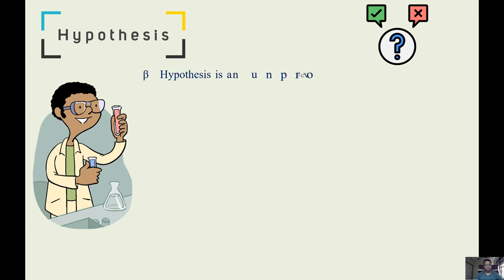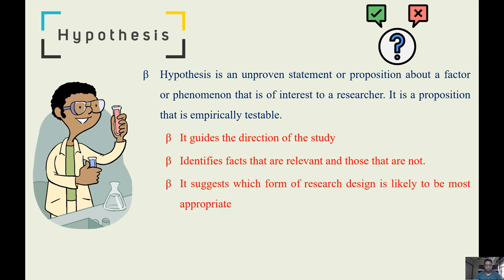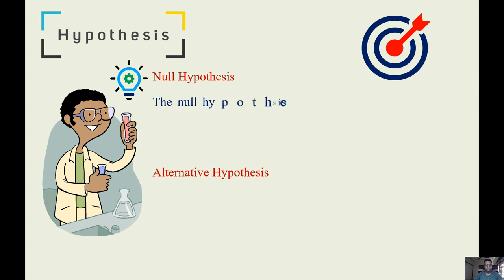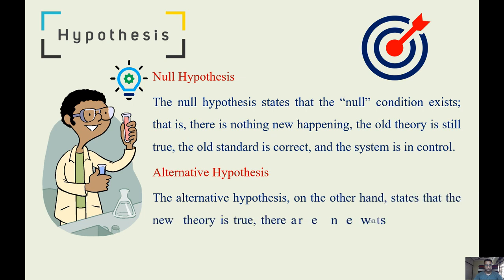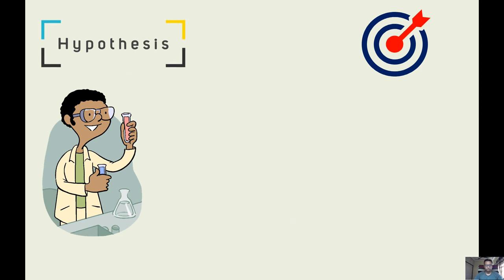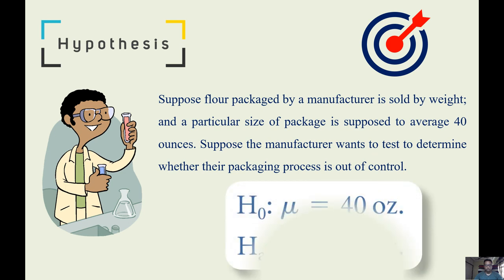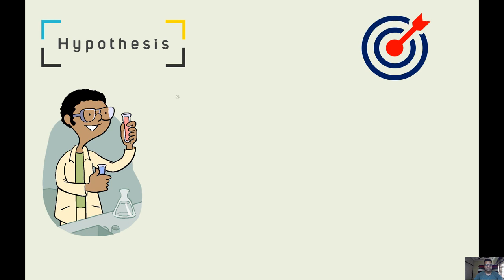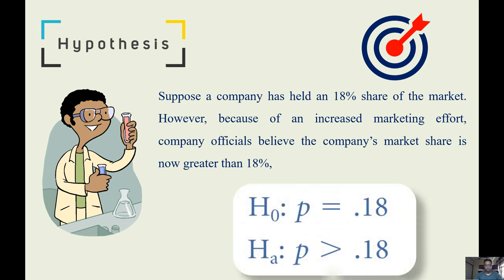What is Hypothesis and types of Hypothesis ?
This video explains the concept of hypothesis and its types. The hypothesis is an unproven statement or proposition about a factor or phenomenon that interests a researcher. It is a proposition that is empirically testable. It guides the direction of the study and identifies relevant facts and those that are not. It suggests which form of research design is likely to be most appropriate. And Provides a framework for organizing the conclusions that result.